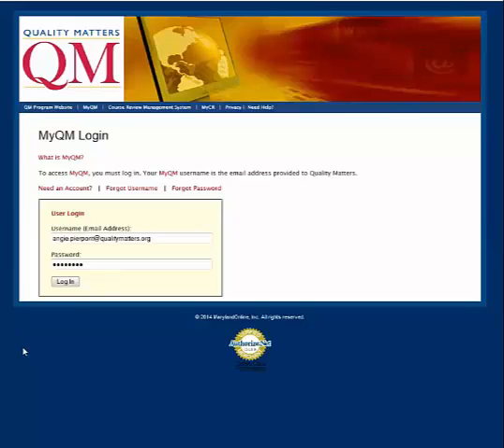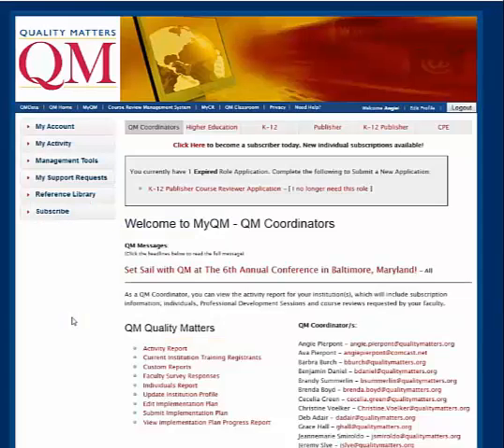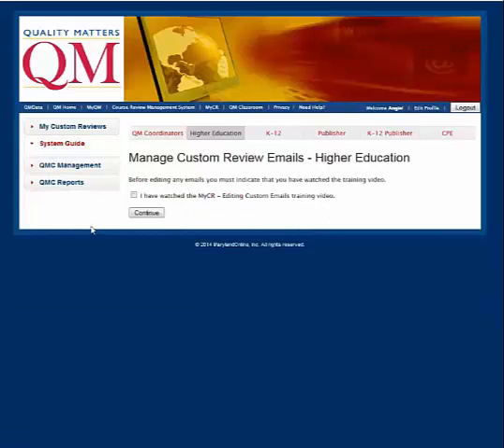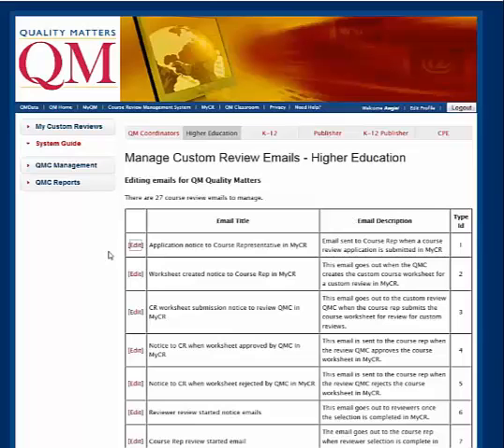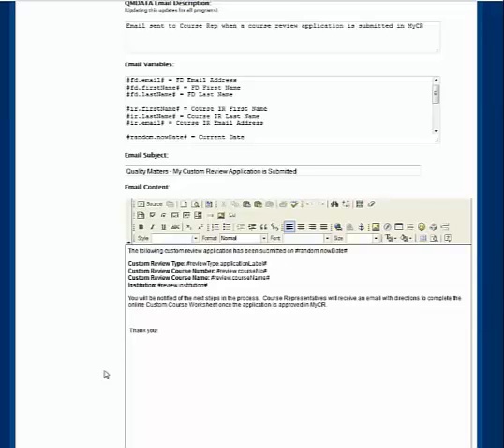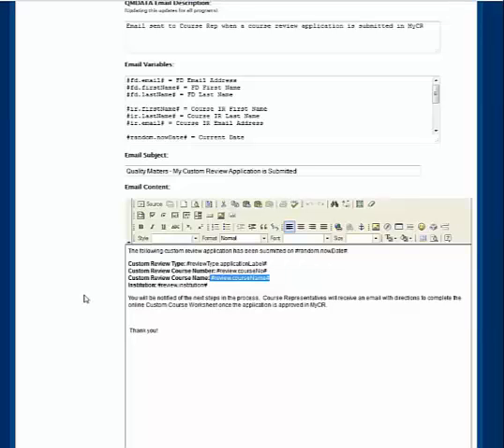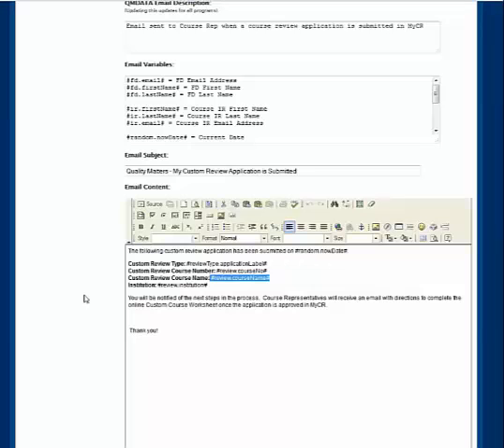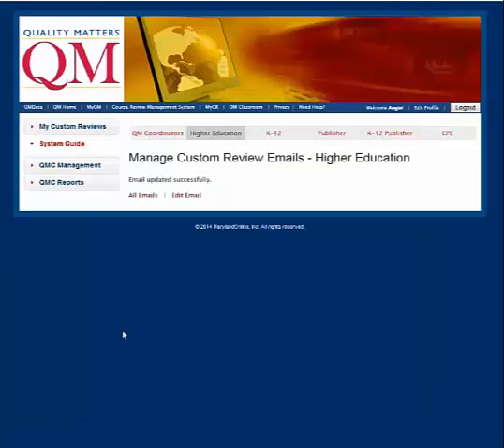Demonstration of MyCR in the QM CRMS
A video showing key steps in using the MyCR (custom review) tool in the Quality Matters Course Review Management System. This tool is available to QM Members with a subscription that includes access to the tool.